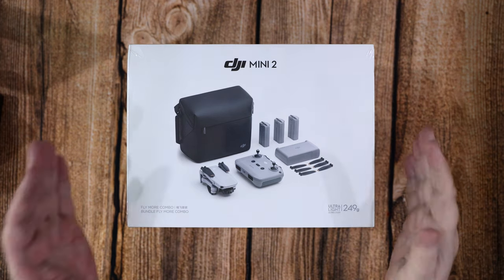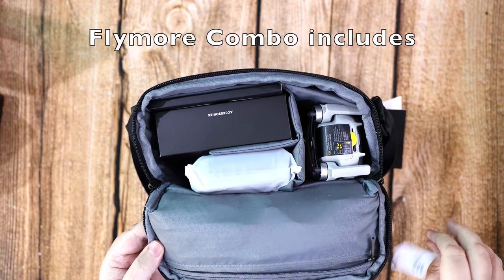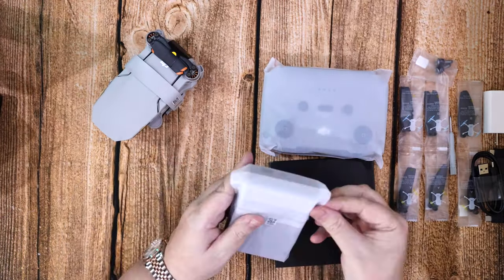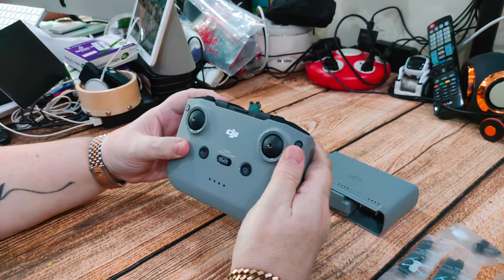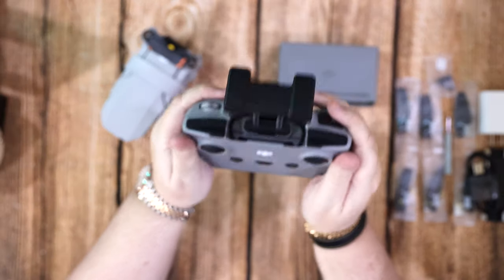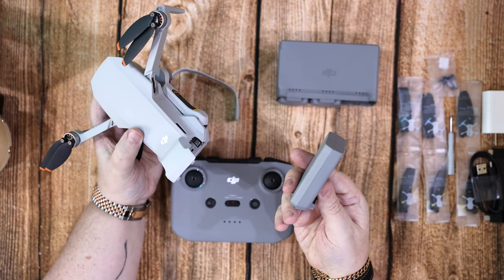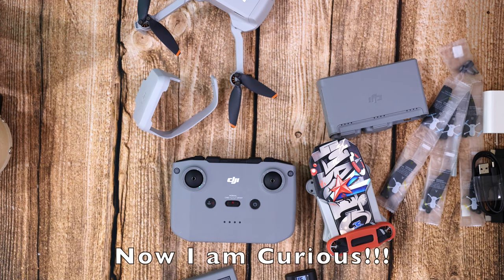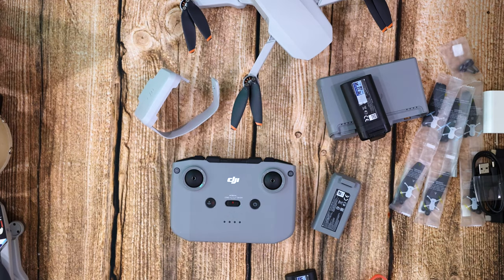DJI Mini 2 Unboxing, overview and flight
I have been looking forward to this since it was announced a couple of weeks ago. Same little size but with a huge presence. 4K video and over 30 minutes of battery life! This video was not sponsored by DJI or any other company, I paid for it myself with my own funds and at a higher price because it was release day! (Not fair right) anyway thanks for watching and leave any comments or questions below and I will try to answer them as soon as I can. Have a great day everyone and stay safe.